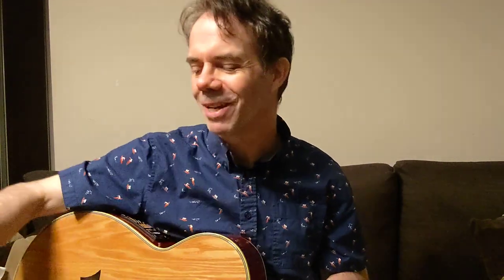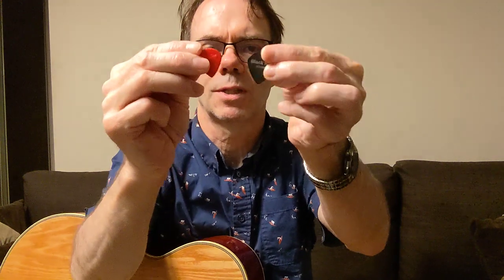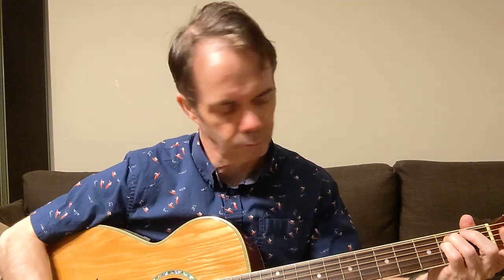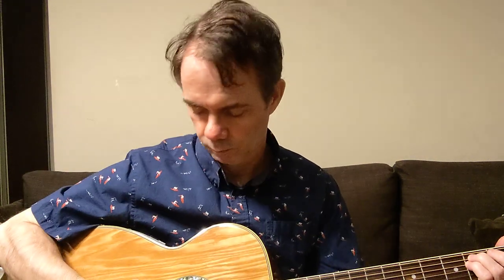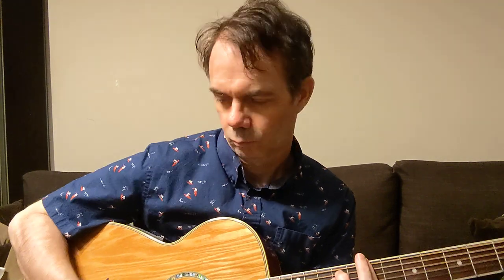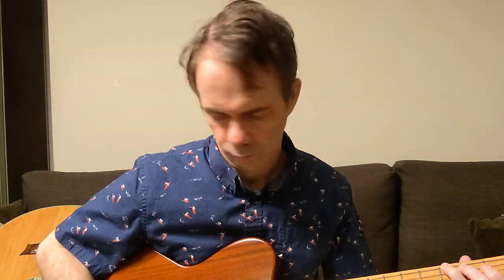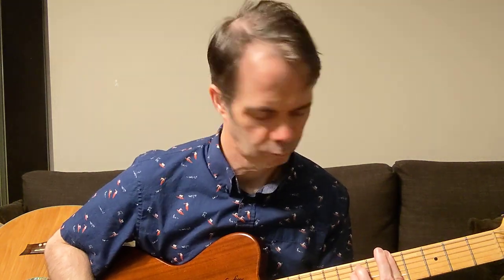Duralın Black Ice 0.55mm guitar pick review